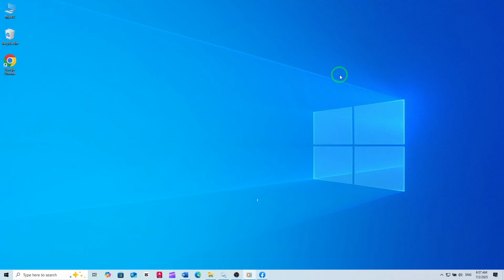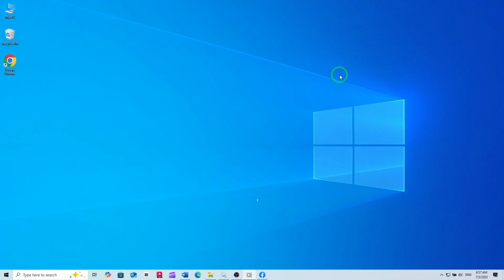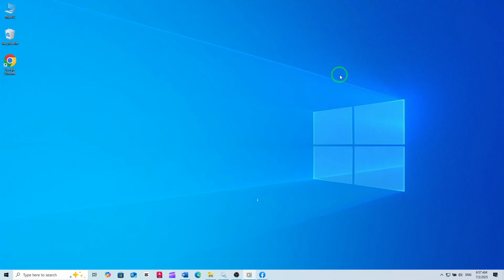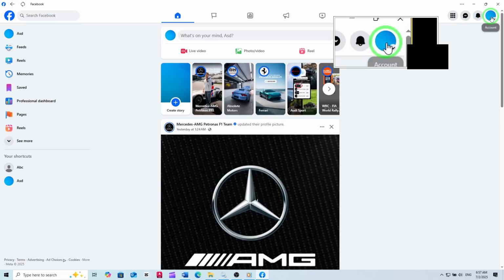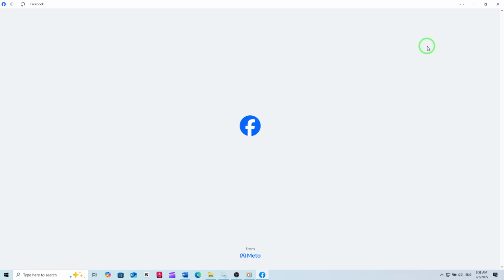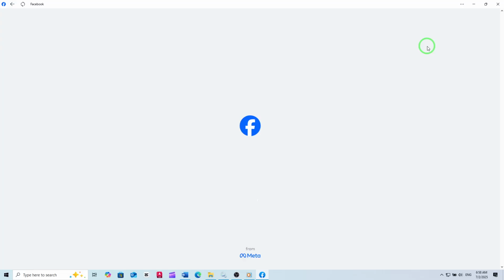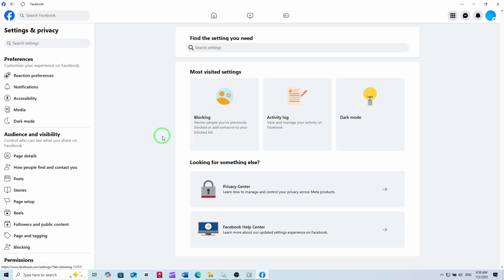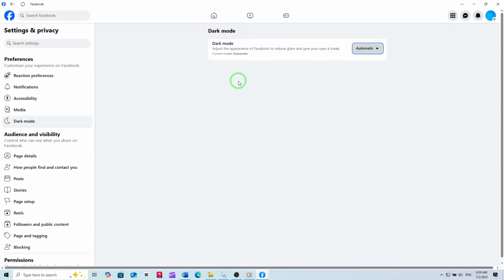How To Adjust Your Page Appearance Automatically On Facebook App On PC (New Update)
Learn how to adjust your Facebook page appearance automatically on the Facebook app for PC with the latest update. This step-by-step guide will help you enable automatic dark mode so your page appearance matches your system settings, making your Facebook experience more personalized and comfortable.

Follow these easy steps:

1. Open the Facebook app on your PC.

2. Click on your page profile photo at the top right corner.

3. Click Settings & Privacy, then select Settings.

4. Go to Dark mode.

5. Choose Automatic.

This video is perfect for anyone looking to update their Facebook page appearance quickly and take advantage of the new automatic dark mode feature. If you want your Facebook app to match your device’s theme, just follow these simple steps and enjoy the new look.-
Timeline:
00:00 Start
00:12 How to do it
01:05 End